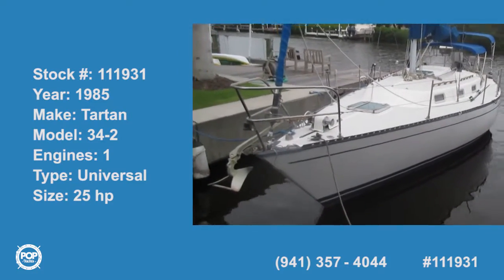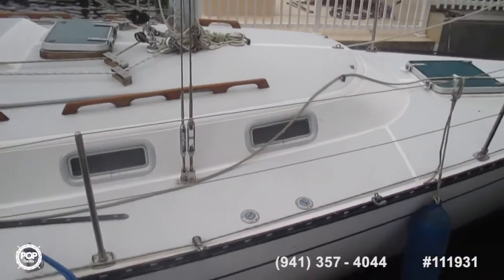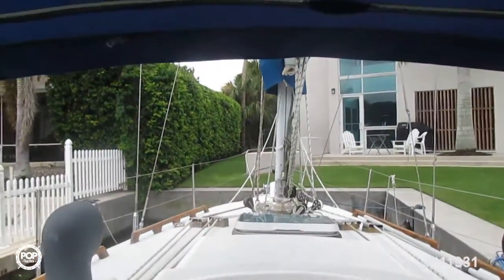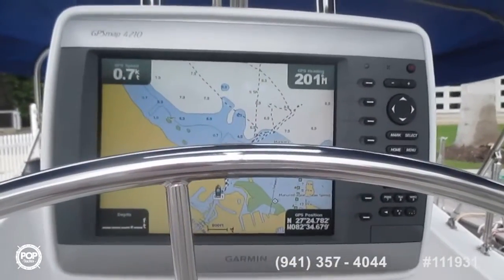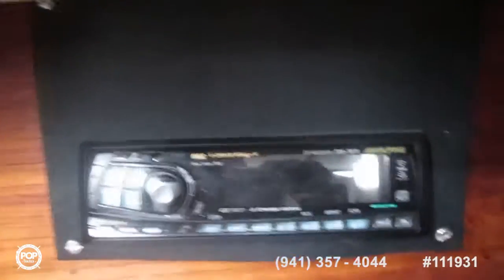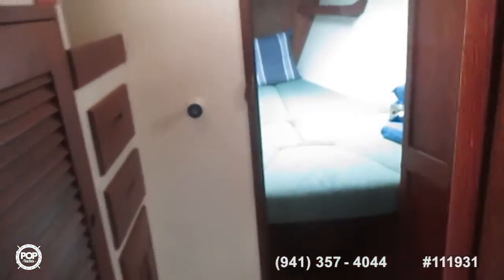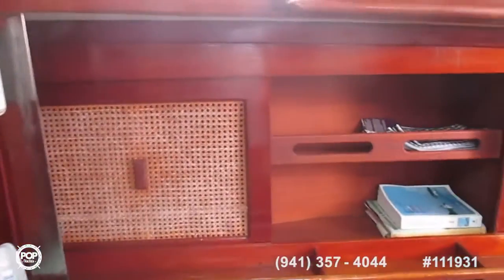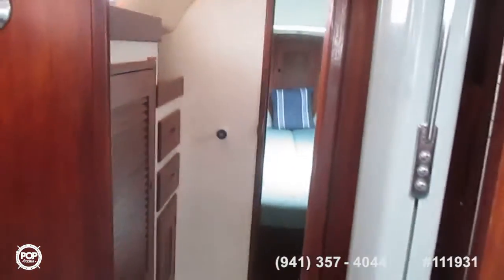[SOLD] Used 1985 Tartan 34-2 in Sarasota, Florida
This boat has been sold  (Houston, Texas OR BUST!).  Viewers who viewed this boat were most likely to view the following comparable listings, which are still for sale:

1982 Island Trader 38 Ketch in Baltimore,, Maryland - $19,900

1972 Whitby Boat Works 37 Alberg MK II Yawl in Thunderbolt,, Georgia - $11,500

1984 Wauquiez Hood 38 MK I in Fort Lauderdale, Florida - $29,900

1983 Catalina 36 - MK I in Middle River, Maryland - $25,000